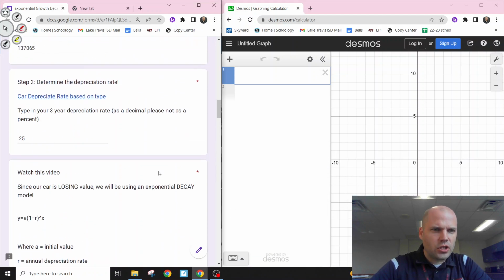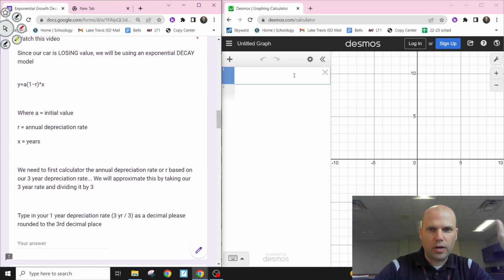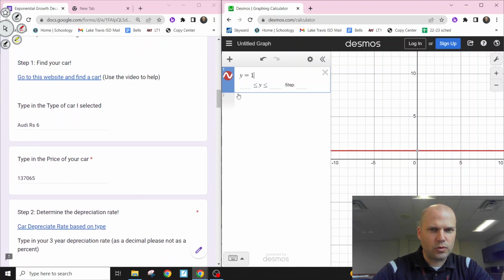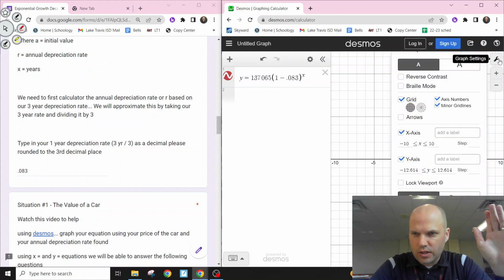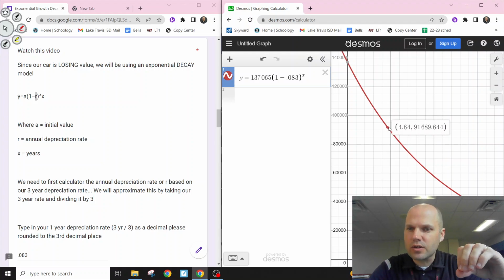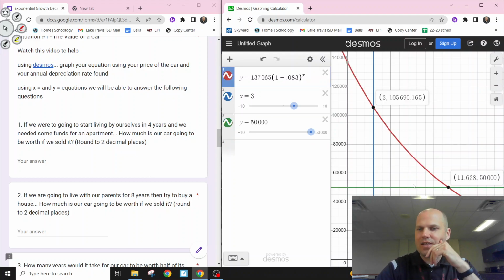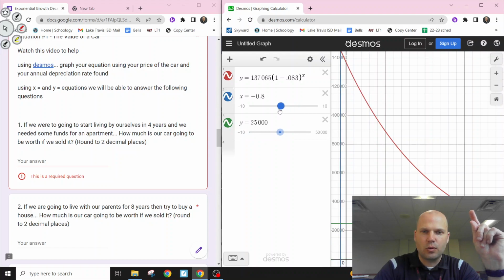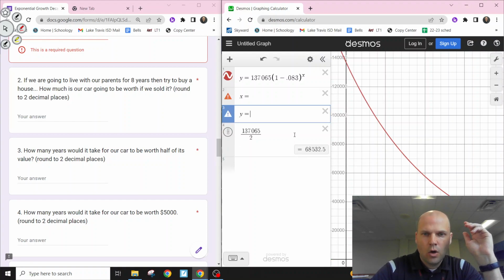Exponential Functions Project - Situation #1